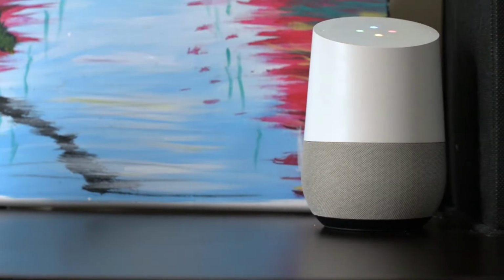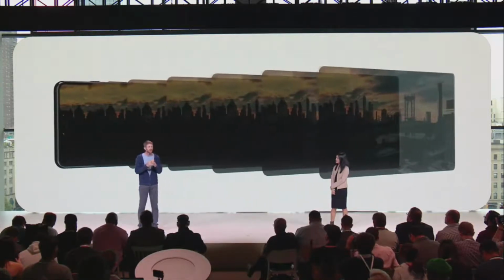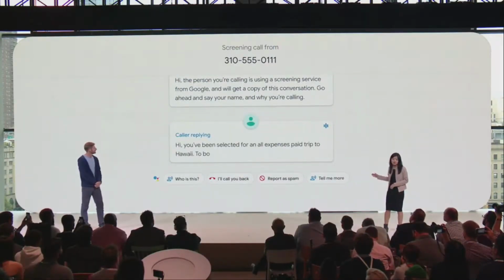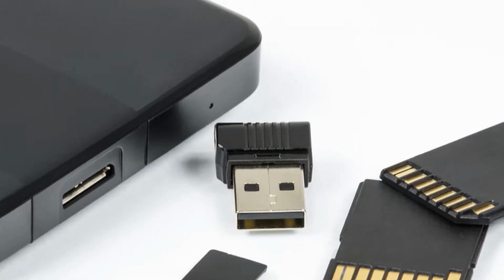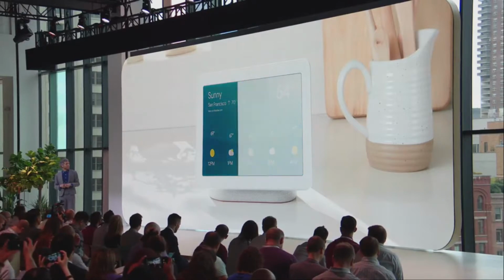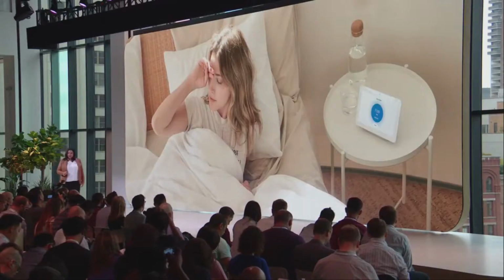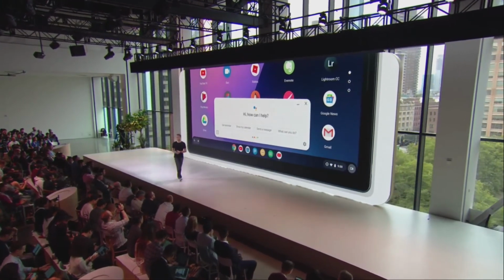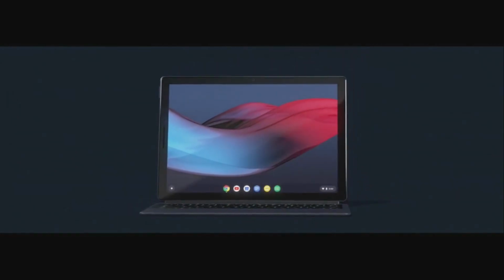Made By Google 2018 Impressions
Here are my impressions of today's Made By Google Conference. Let me know what you think!